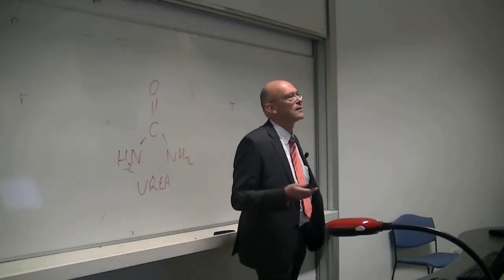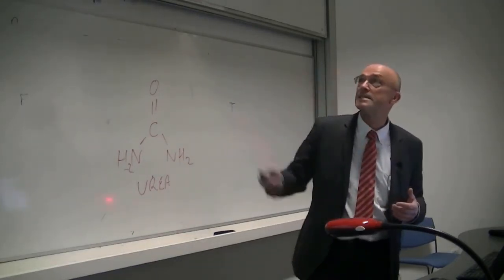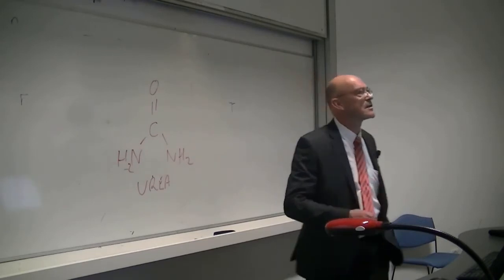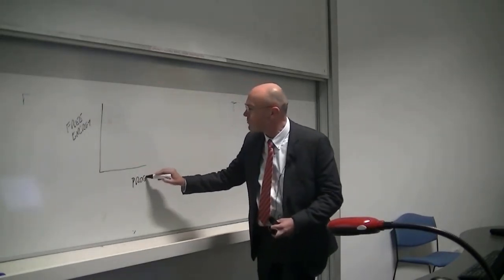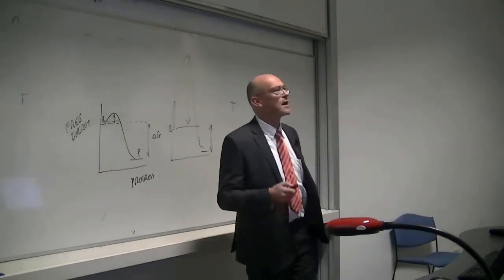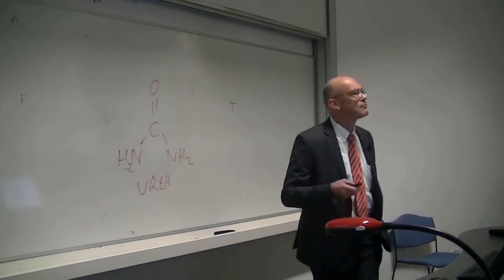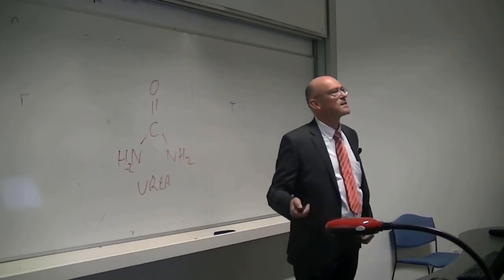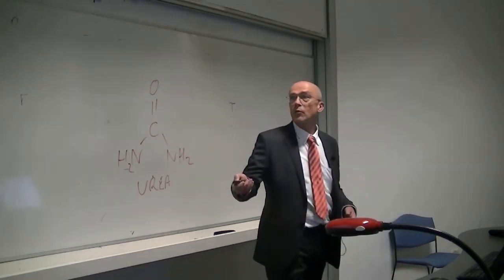Week 13 Nitrogen metabolism